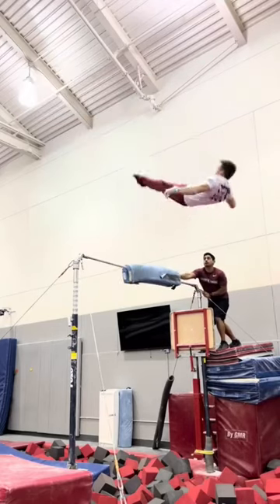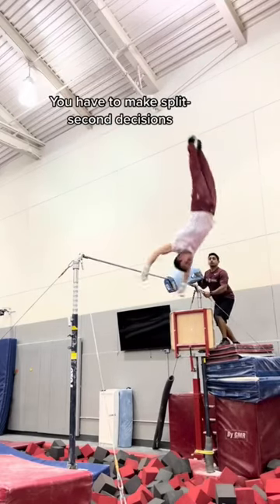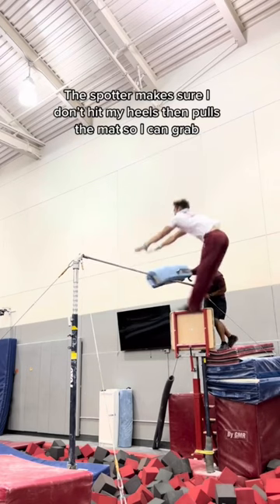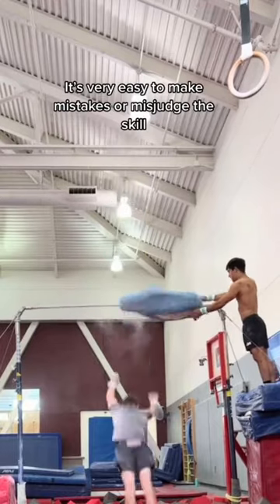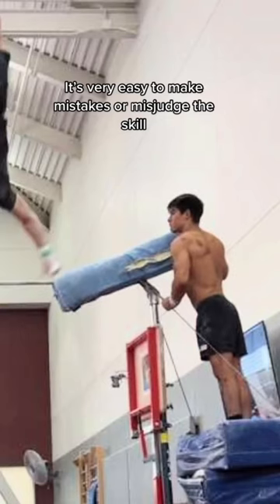Spotting should be Olympic sport tbh 😳